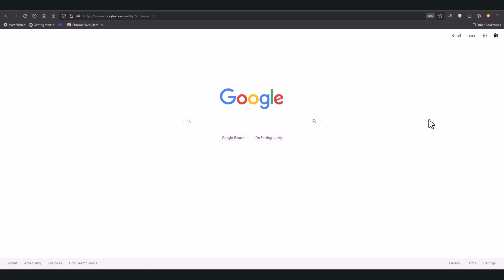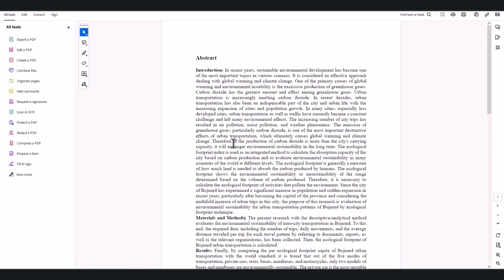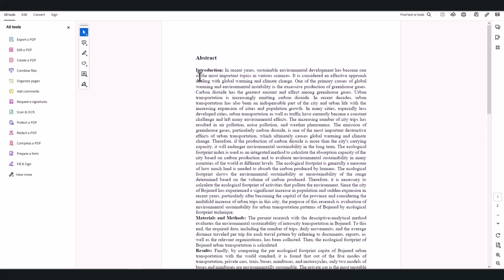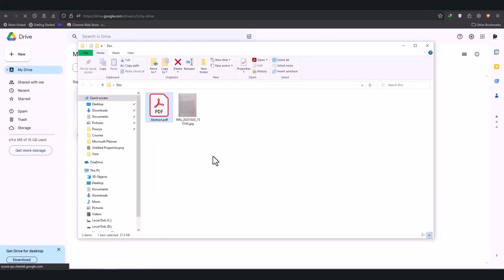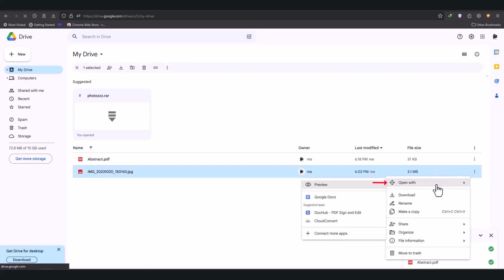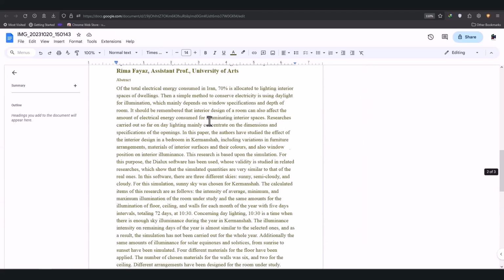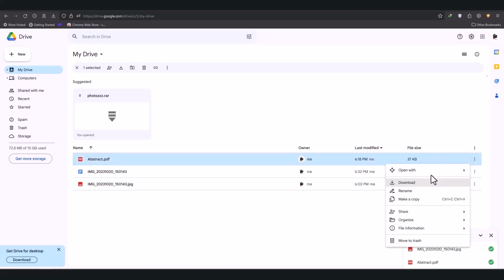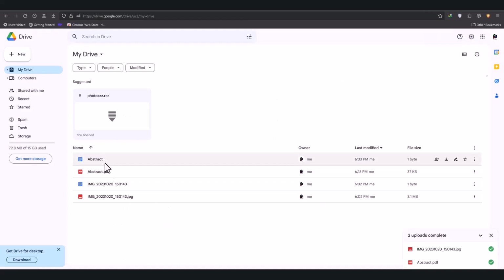How to convert a PDF or a paper document to Word or Docs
In this video, I will teach you a simple trick to convert a PDF or a paper document to Word or Docs.

To increase skills, I suggest my courses in Udemy.
Special discount for subscribers: message me to receive a discount coupon for any of my courses in Udemy.